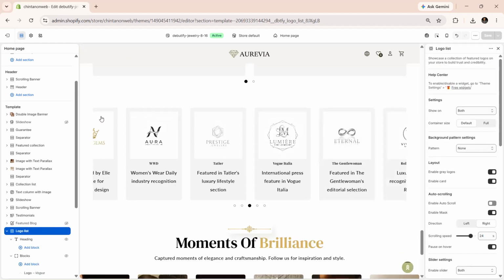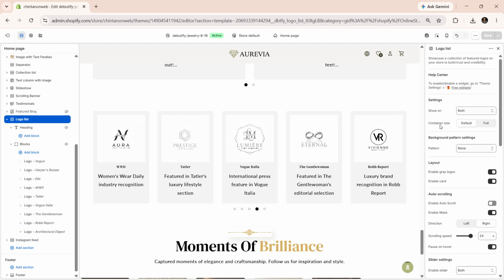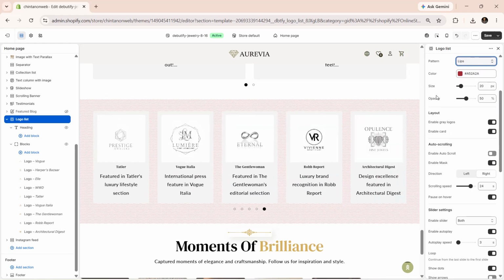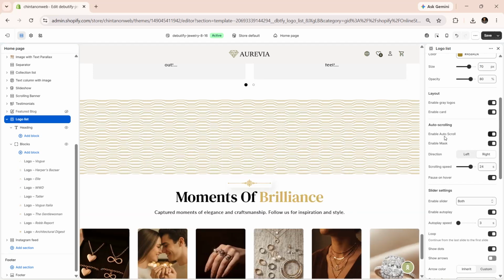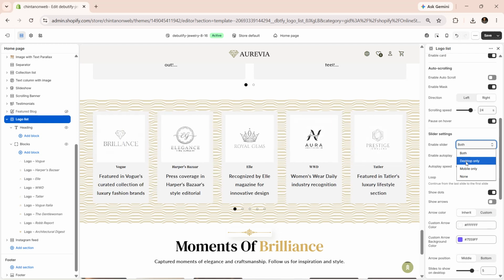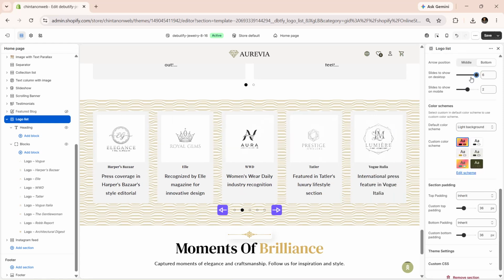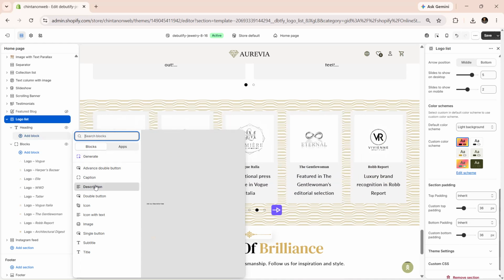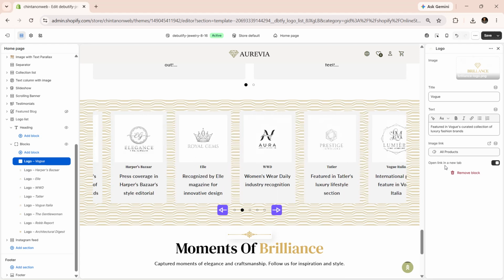How to Set Up the Logo List Section in Debutify Theme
🎥  Learn how to set up and customize the Logo List Section in Debutify Theme v8.15. In this step-by-step tutorial, you'll learn how to showcase partner logos, trusted brands, certifications, and affiliations to build credibility and create a professional storefront.

📚 In this video, you'll learn how to:

✅ Add the Logo List section
🖥️ Configure desktop and mobile visibility
📏 Adjust container size
🎨 Apply and customize background patterns
🌈 Customize pattern color, size, and opacity
⚫ Enable gray logo styling
🗂️ Use card view for a modern layout
🎞️ Enable auto-scrolling logos
✨ Apply mask effects
↔️ Configure scroll direction and speed
⏸️ Pause scrolling on hover
🎠 Set up the logo slider
⏯️ Configure autoplay, loop, navigation arrows, and dots
🎯 Customize arrow colors and positions
📱 Control the number of logos shown on desktop and mobile
🎨 Apply color schemes and custom branding
📐 Adjust top and bottom spacing
🧩 Add and customize content blocks
🖼️ Upload logo images
📝 Add logo titles, descriptions, and links
🔗 Open logo links in a new tab

✨ This tutorial is designed exclusively for Debutify Theme Version 8.15.

Tools I recommend:
AI

🔧 AI Tools Featured:
• .Storedomains →